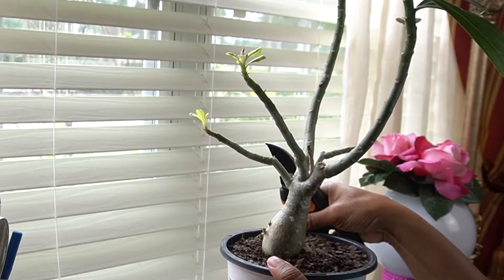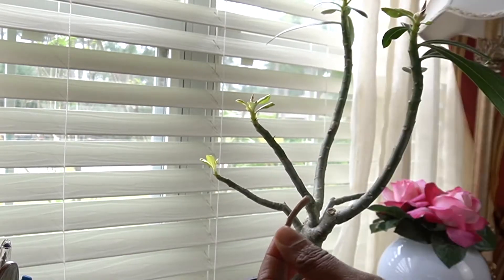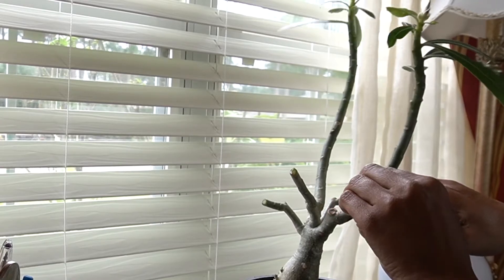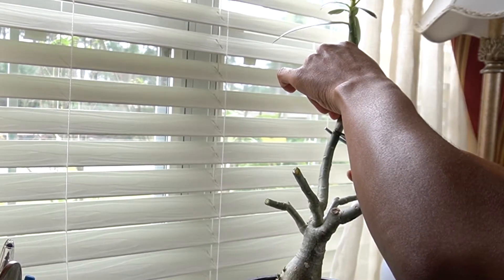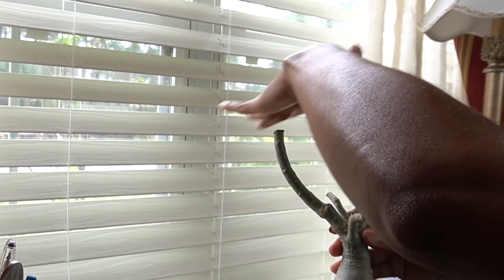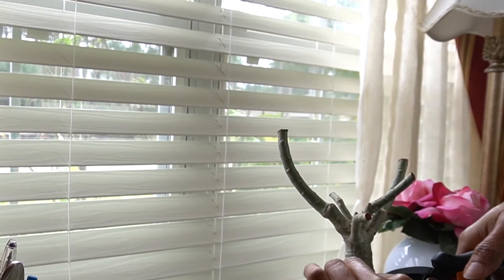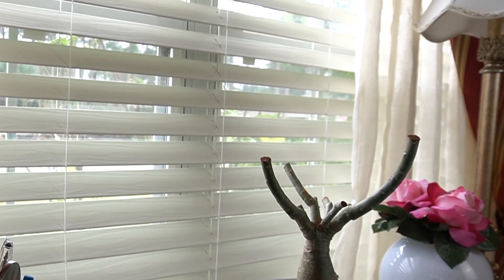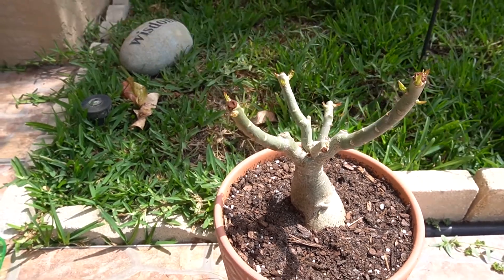How to Prune A Desert Rose (Tips) Plus Update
How to Prune a Desert Rose and tips. Succulents for beginners, update, and growth.

[ Amazon Music ]